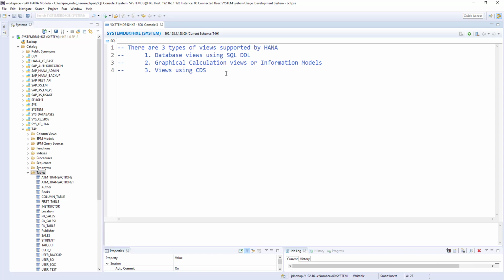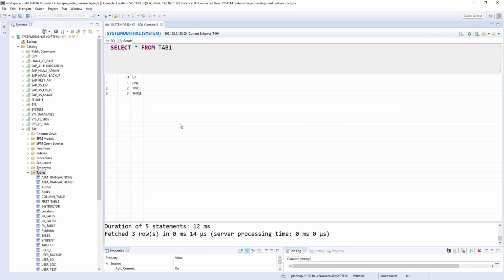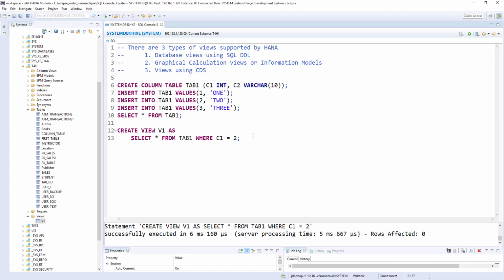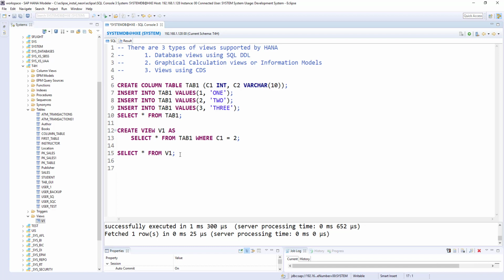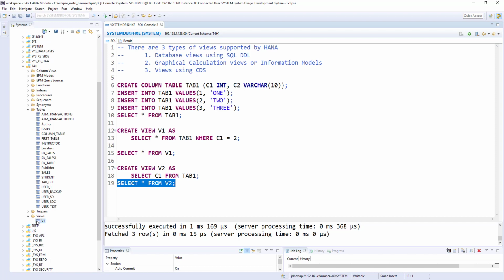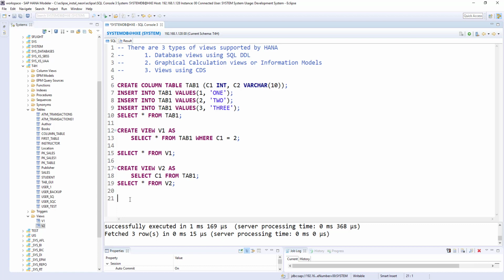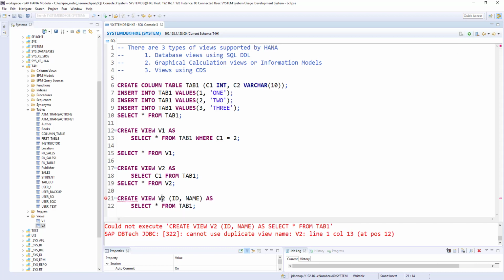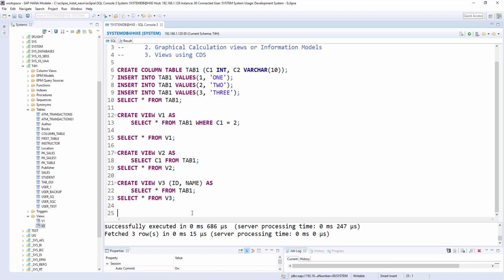44 Views using SQL DDL